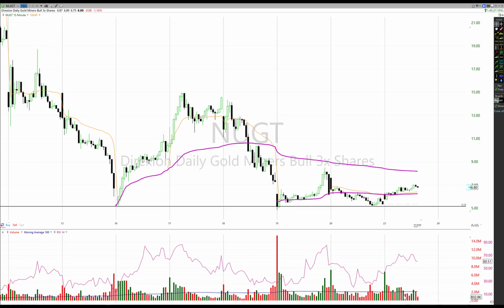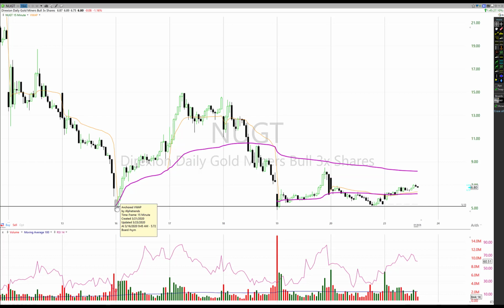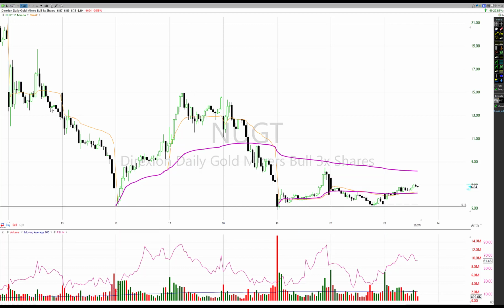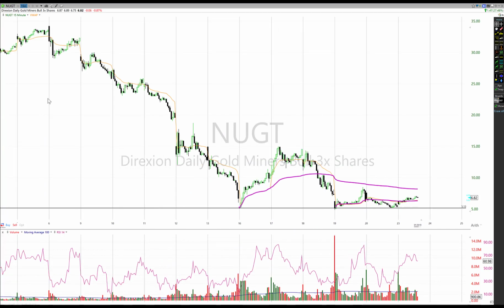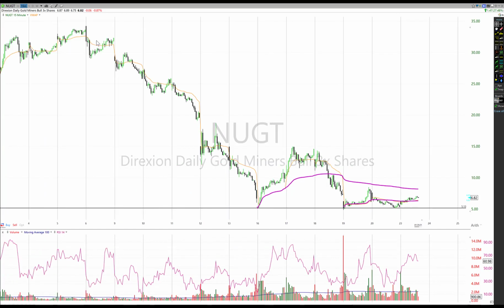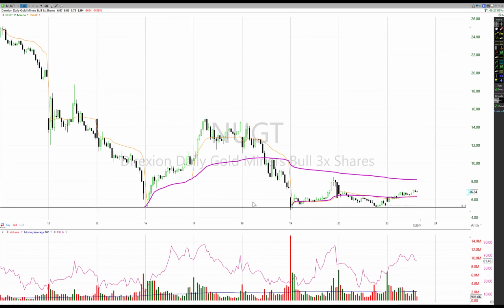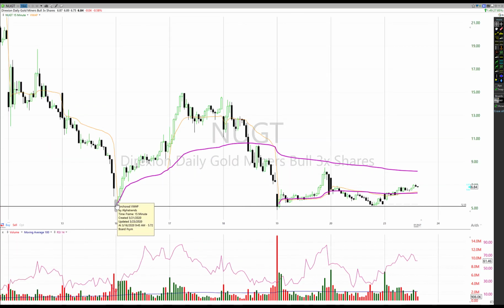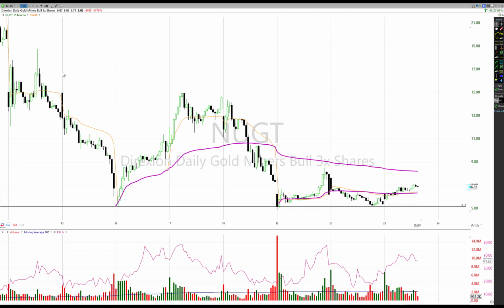NUGT - How I made 7% using the Anchored VWAP on a quick day trade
Hey, I'm Brett.  I'm a day trader who loves using the Anchored VWAP to make quick, in-and-out stock trades in the stock market.  This is my first public stock video, so please let me know what you think!

Thanks!